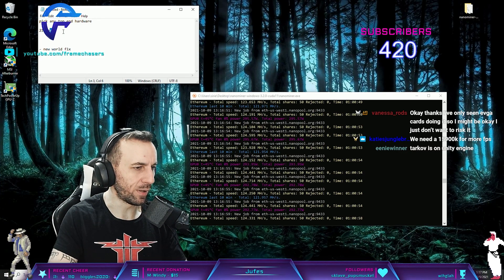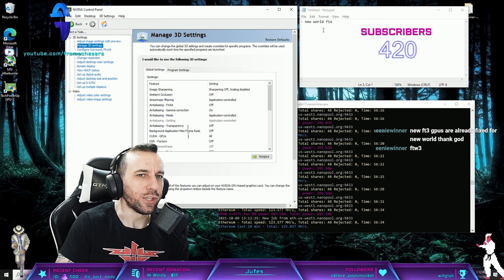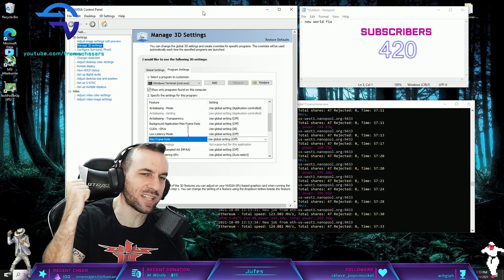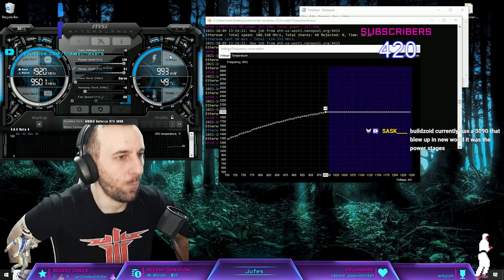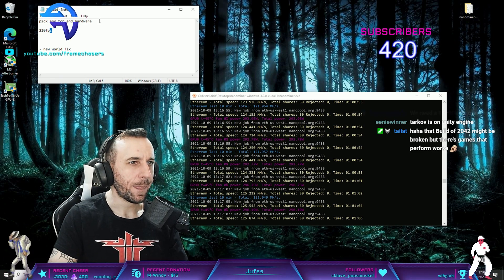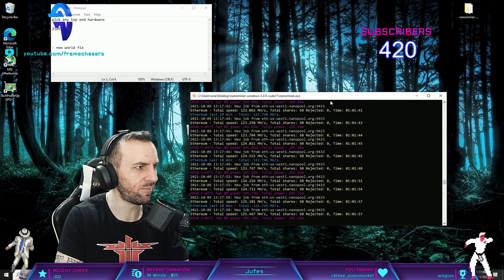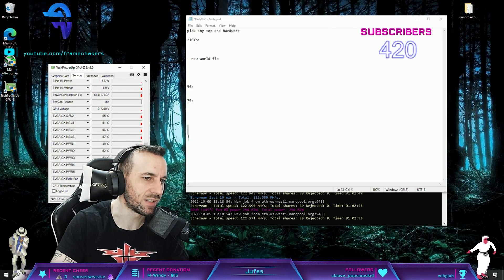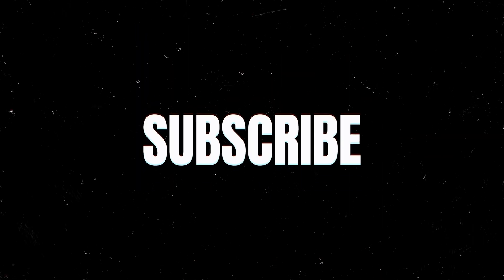New World 3090 Brick FIX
Step By Step Guide to prevent a FRIED 3090.